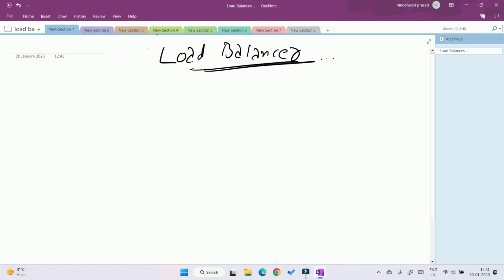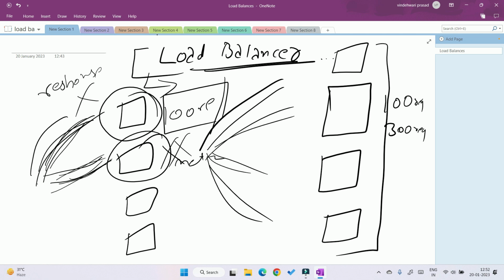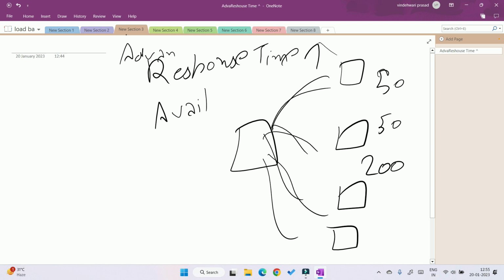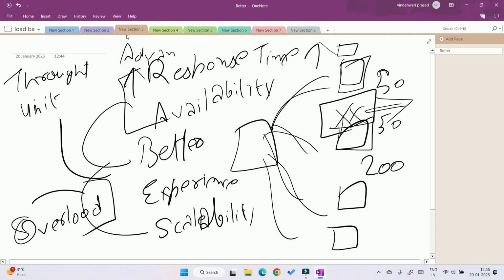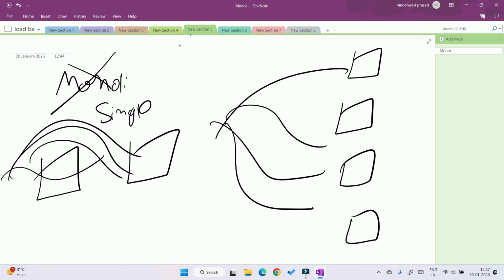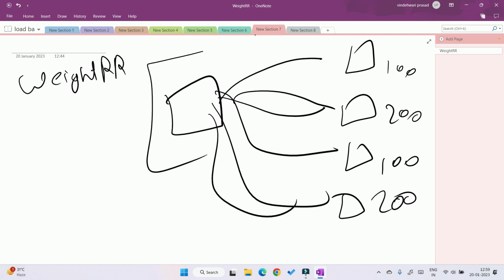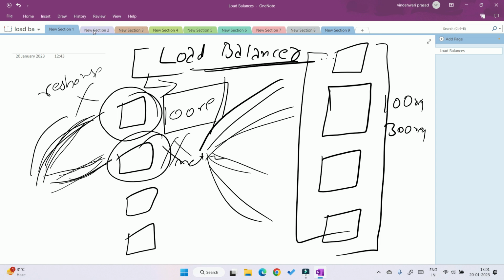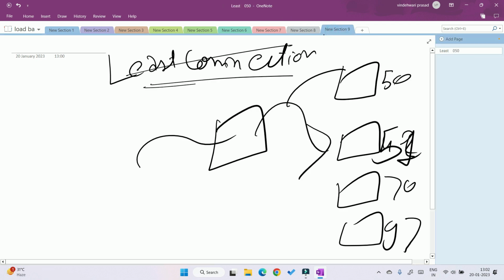What is Load Balancing? System Design Tutorial